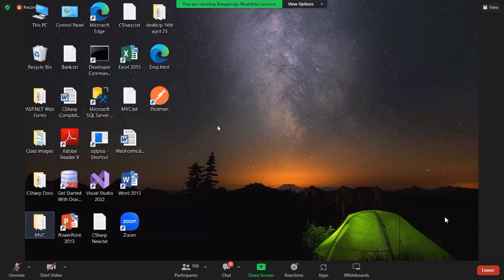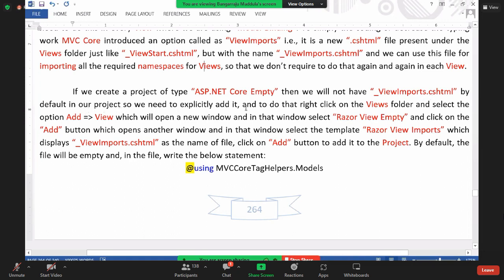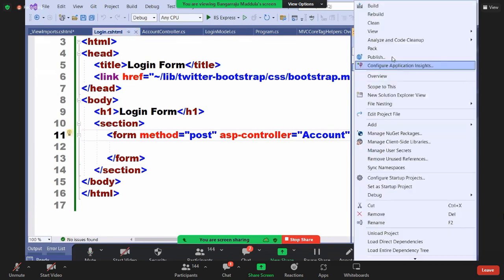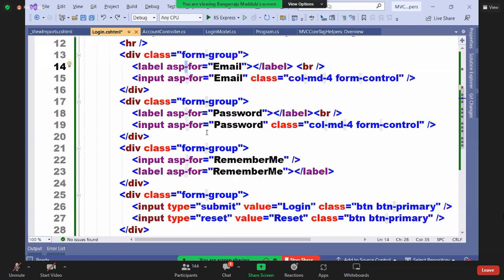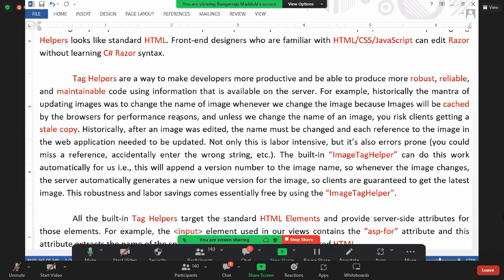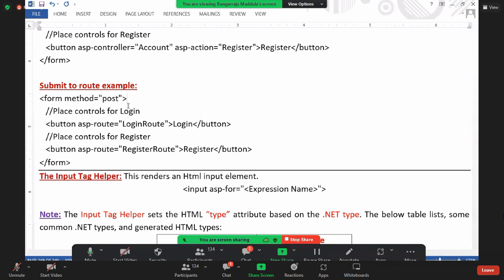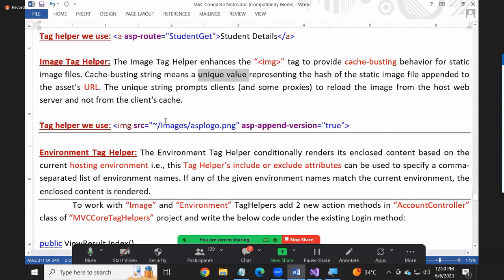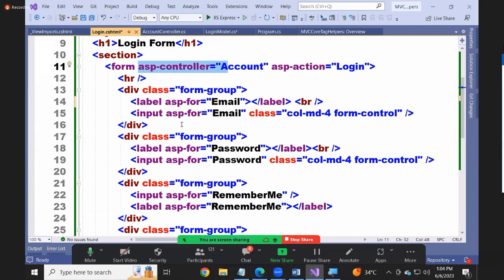Day 52 06 06 2023 Tag Helper ASP NET Core MVC 5 + MVC Core